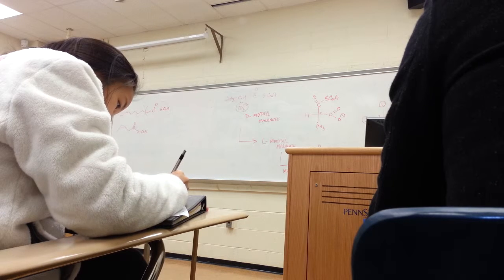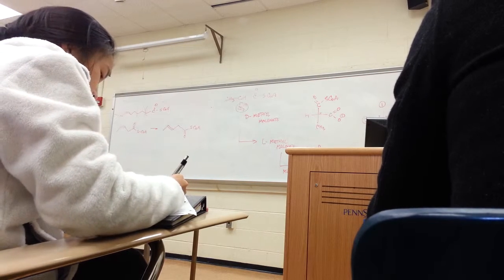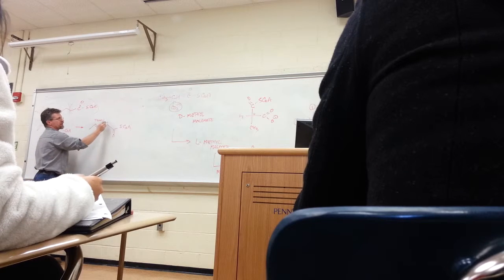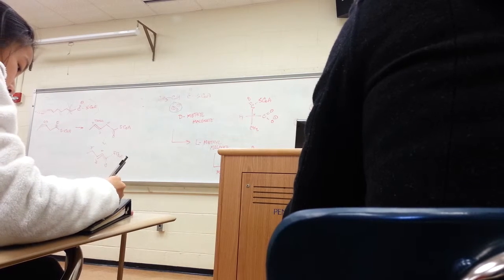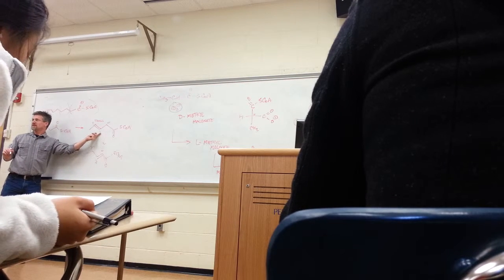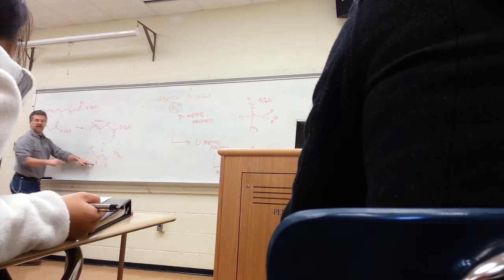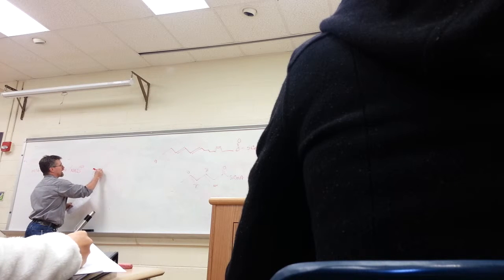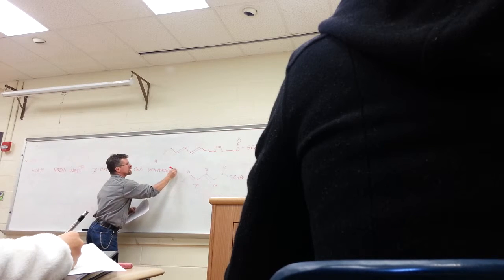2-21-13 Fat pt 2